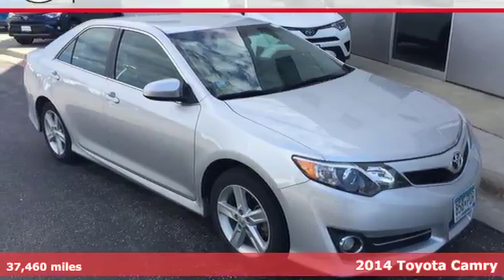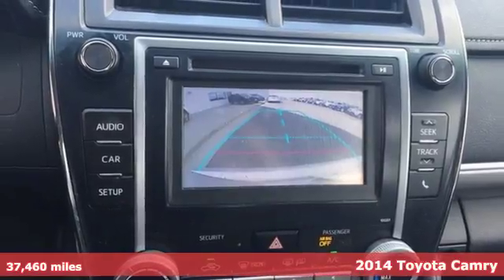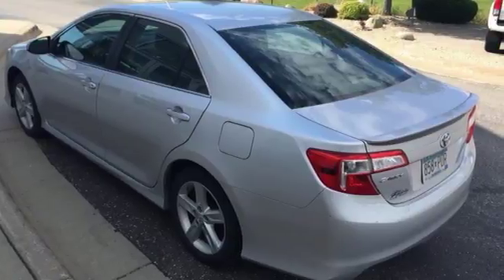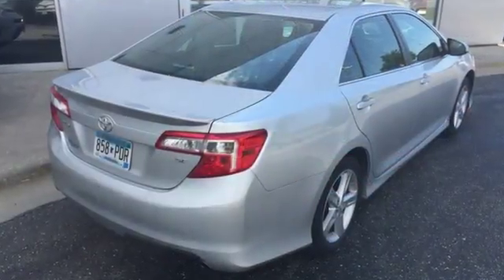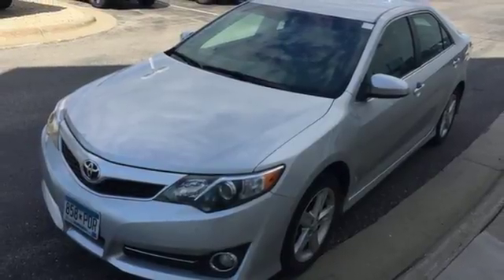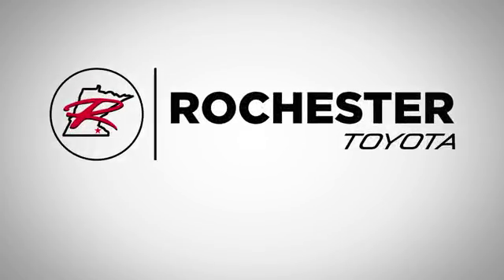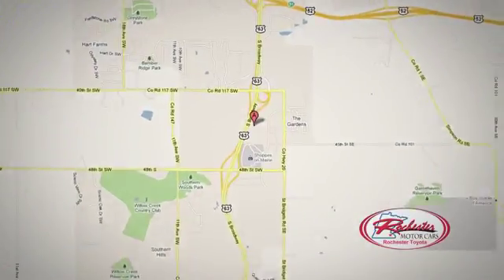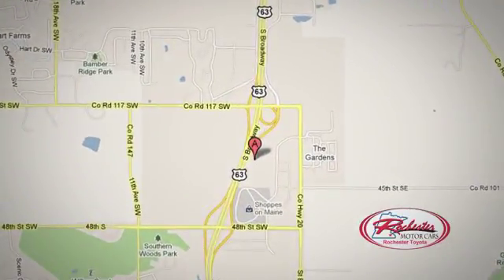Used 2014 Toyota Camry Rochester, MN X5327 - SOLD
Year: 2014
Make: Toyota
Model: Camry
Trim: SE
Engine: 2.5L I4 SMPI DOHC
Transmission: 6-Speed Automatic
Color: Silver
Mileage: 37460
Stock #: X5327
VIN: 4T1BF1FK8EU837550
Recent Arrival! 2014 Toyota Camry SE Silver 35/25 Highway/City MPGbrbrbrAwards:br * JD Power Vehicle Dependability Study * 2014 IIHS Top Safety Pick * 2014 KBB.com 10 Best Hybrids Under $30,000 * 2014 KBB.com Best Resale Value Awards Stop by, call, or email us today at Rochester Toyota. We look forward to earning your business.

Address:
4365 Canal Place Southeast